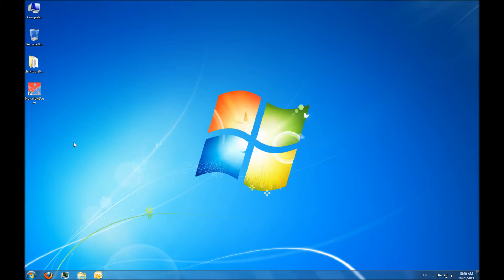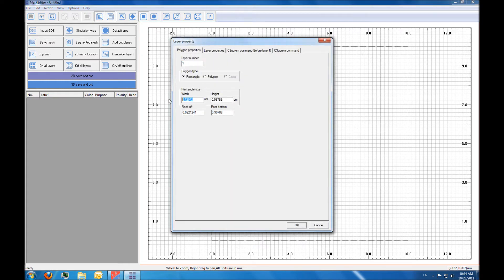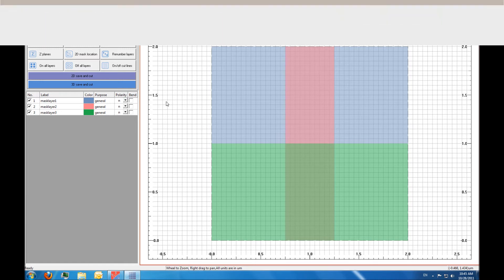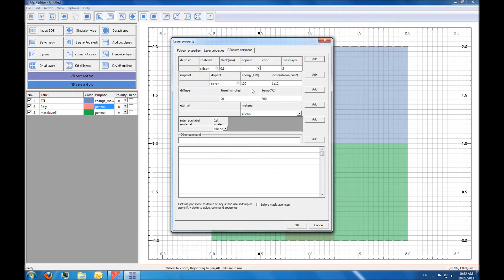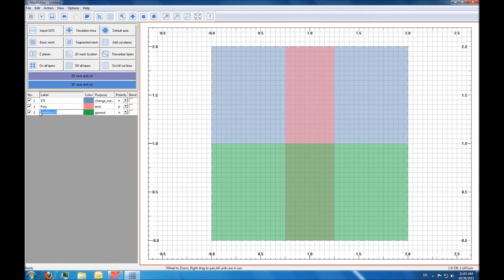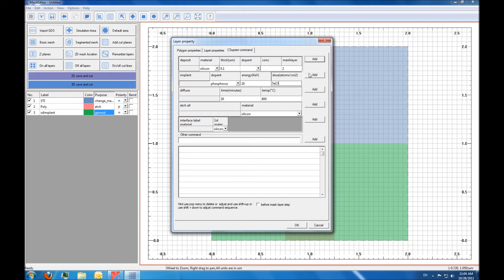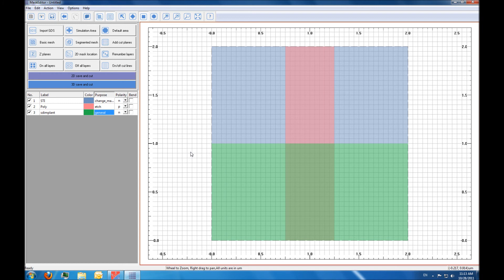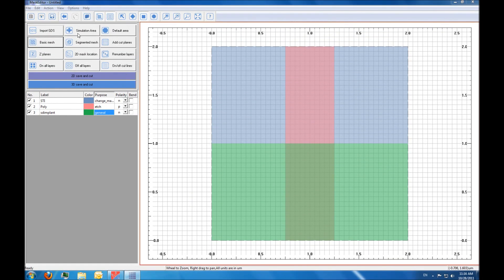3D TCAD tutorial for semiconductor process and device simulation 1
A tutorial about how to start a 3D MOSFET TCAD simulation using Crosslight's simulation package. for more information. Thanks.